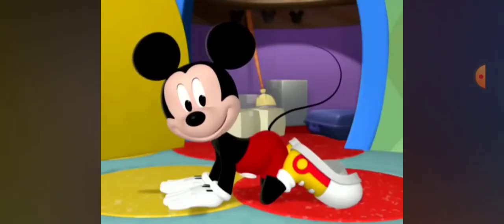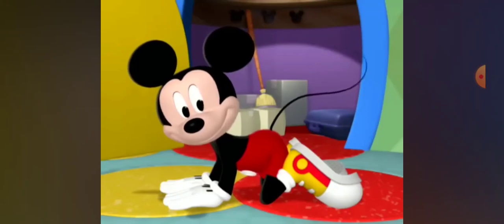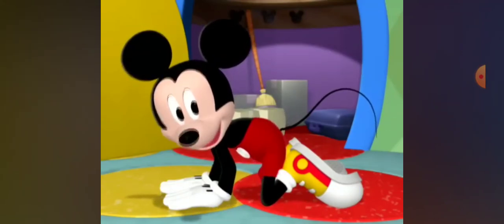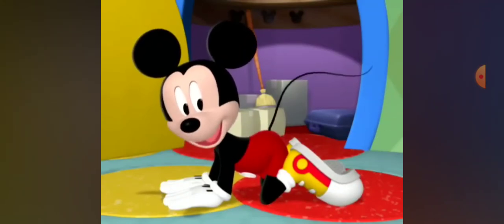Me and Mickey pretending to be a cat